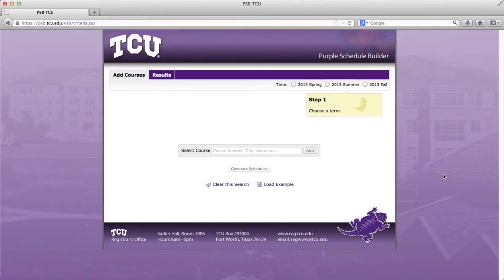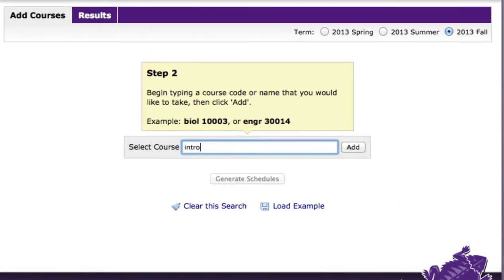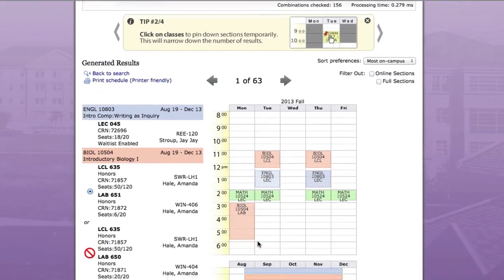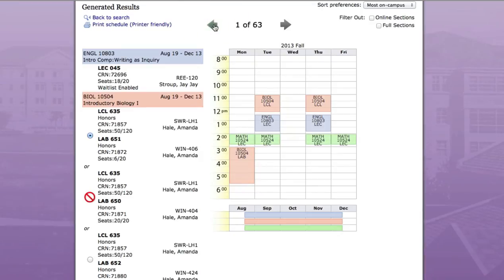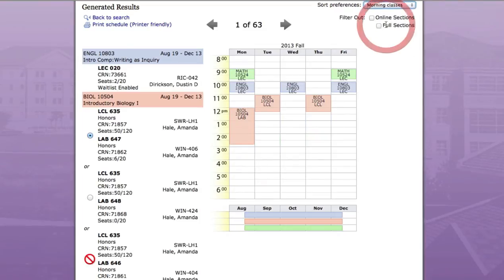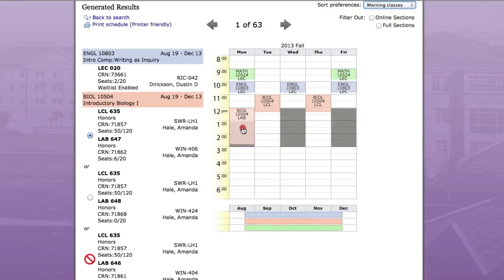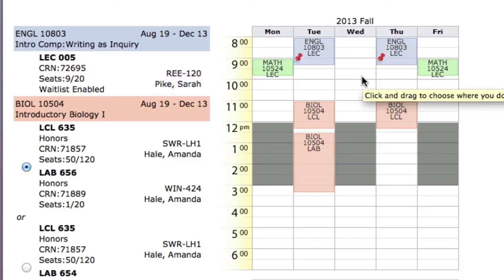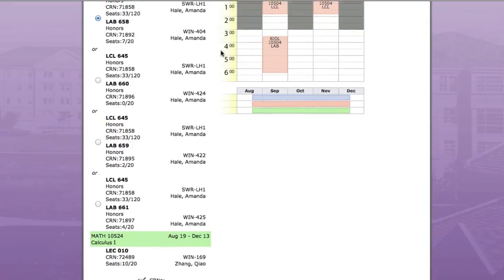Purple Schedule Builder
Learn how to use the new Purple Schedule Builder at TCU.